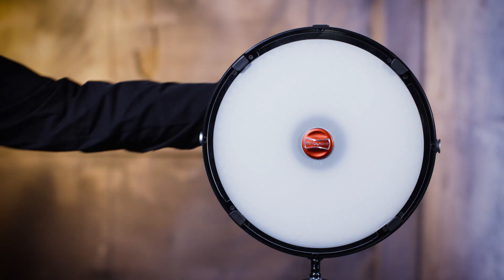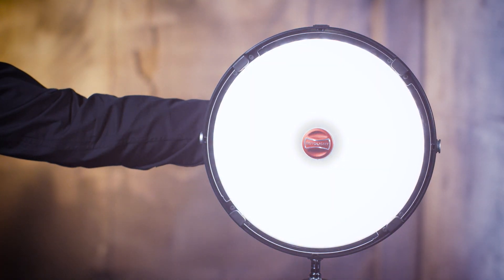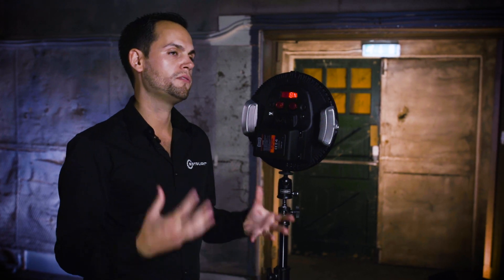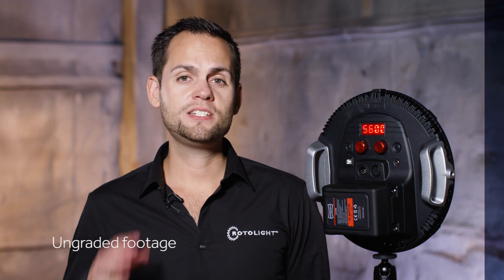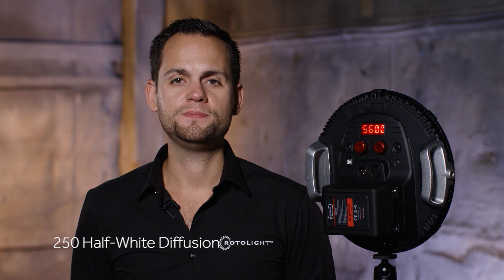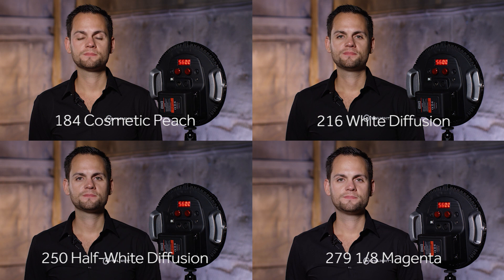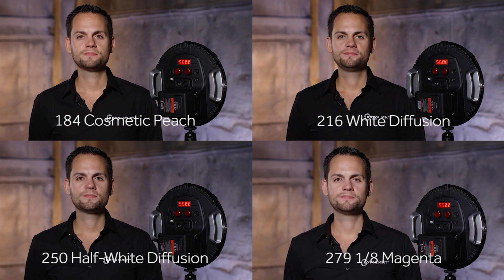What is the purpose of the filters that come with my Rotolight? Ask Rotolight!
Managing Director of Rotolight, Rod Aaron Gammons, demonstrates the purpose of the different filters that come as standard with any Rotolight RL48, NEO, AEOS or Anova.

Submit your questions using AskRotolight Rotolight is a pioneering British technology company, specializing in creating award winning LED lighting products for photographers and filmmakers. Known for constantly pushing the boundaries of innovation, Rotolight strives to create products that provide unique tools to image makers, allowing them to realise their creative vision and aspirations.